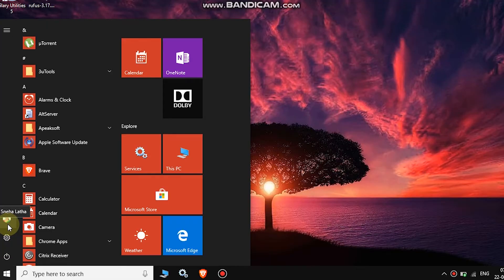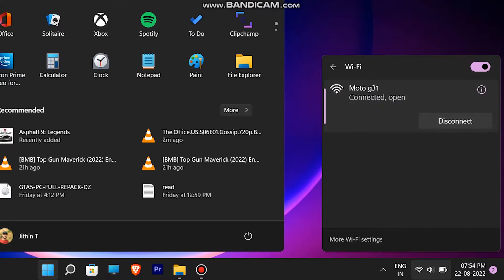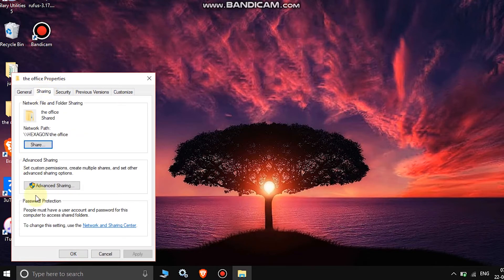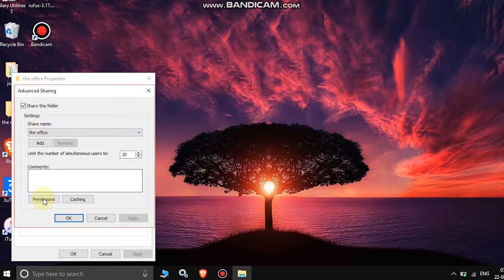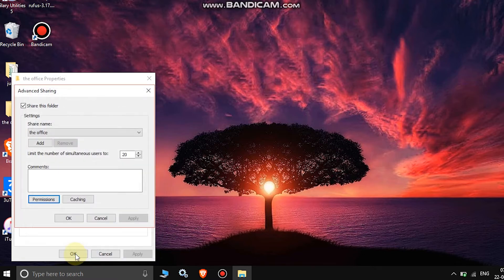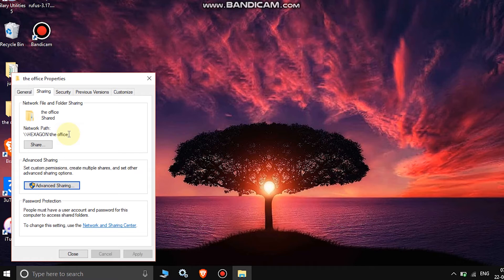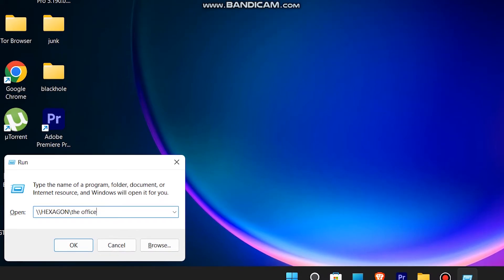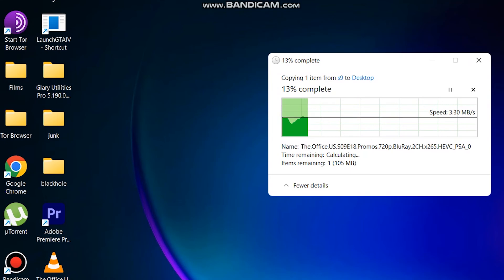Transfer Files Between Two Laptops wirelessly